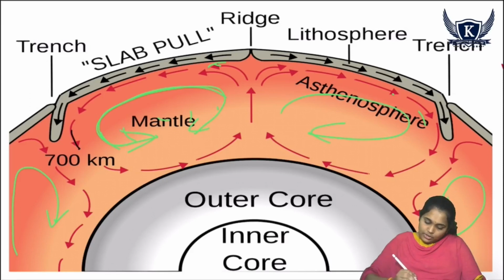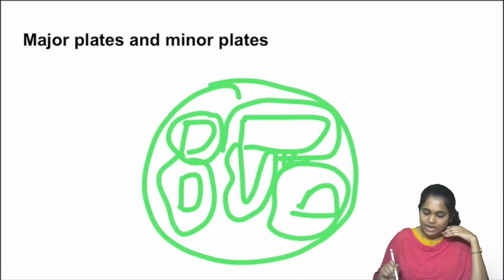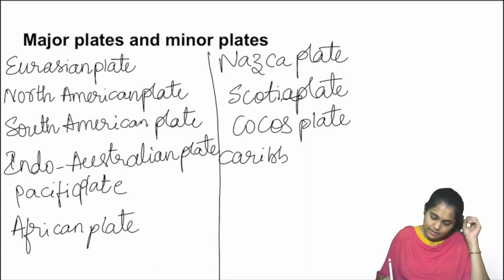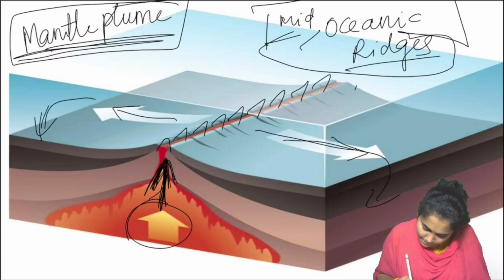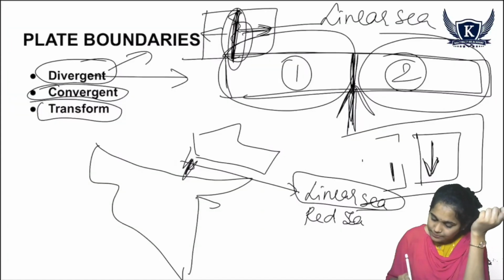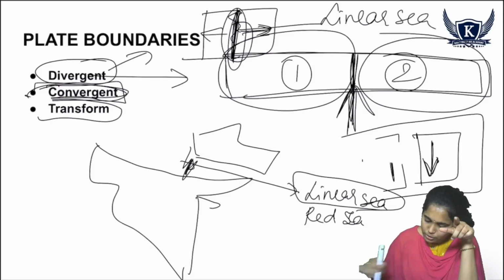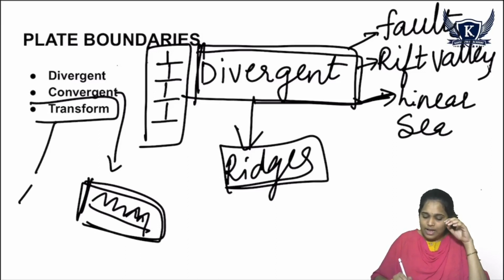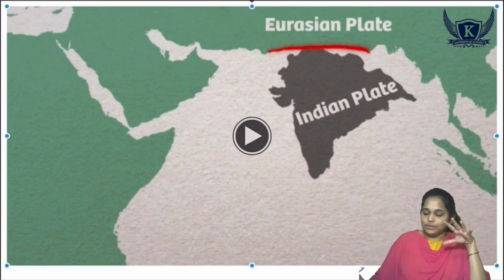CONTINENTAL DRIFT THEORY / PLATE TECHTONIC THEORY - UPSC / APPSC / PRELIMS AND MAINS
CONTINENTAL DRIFT THEORY

Best IAS Coaching institute in Visakhapatnam and Kakinada,

Web Site of Sri Karthikeya IAS Academy

Online and Offline _ Coaching Classes  for  APPSC Group 1,  APPSC Group 2

About Karthikeya IAS Academy

     Karthikeya IAS Academy is a leading Online Coaching Institute established for the benefit of candidates preparing for various competitive exams. Unlike other Coaching institutes in the market who teach in an academic way, the unique strength of  Academy lies in its faculty who have already topped previous competitive exams and are well equipped to teach the aspirants to approach the exams in a competitive scenario besides being State level best faculty.

Presently Academy offers online coaching classes for the following courses:

APPSC Groups Online Courses

1. APPSC Group 1 Prelims
2. APPSC Group 1 Mains
2. APPSC Group 2
3. APPSC Group 3 Panchayat Secretary
4. APPSC Group 4
5. APPSC General Studies
6. APPSC

SI & Constable Online Courses

 Subject wise Online Courses

1. Indian Polity
2. Indian Economy
3. Arithmetic & Reasoning
4. Geography
5. Indian History

Top Facilities :

24X7 Hours access to Pre-Recorded Video Classes by Subject Experts.

Chapter Wise Study Materials Prepared By Expert Facility as per Syllabus in Downloadable PDF Format

Full-Length Mock Practice Tests With Solutions

DIRECT INTERACTION WITH FACULTY TO CLEAR ALL YOUR DOUBTS THROUGH ONLINE AND PHONE SUPPORT

COMPLETE CLASSROOM EXPERIENCE IN ONLINE MODE
CAN WATCH VIDEOS REPEATEDLY FOR BETTER LEARNING

మా కోర్స్ ప్రత్యేకతలు

Unit-wise HD+ Video Classes
Online Exams PDF స్టడీ మెటీరియల్
మీ ఇంటి నుండే ఏ సమయంలోనైనా ఎన్ని సార్లైనా వీడియో తరగతులు వీక్షించవచ్చు
Online  నిజమైన Classroom లో కూర్చొని తరగతులు వినే అనుభూతి
State level గుర్తింపు పొందిన ఫాకల్టీ మరియు గత గ్రూప్స్ విజేతలచే శిక్షణ
With Our App చేసుకొని ఇంటర్నెట్ కనెక్టివిటీ ఉన్నా లేకున్నా వీడియో క్లాస్సెస్ చూడొచ్చు